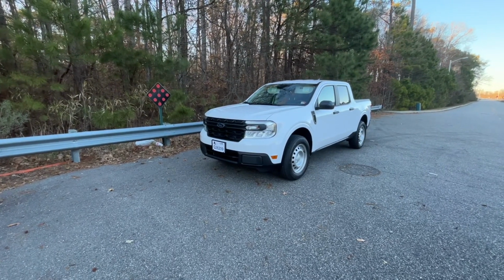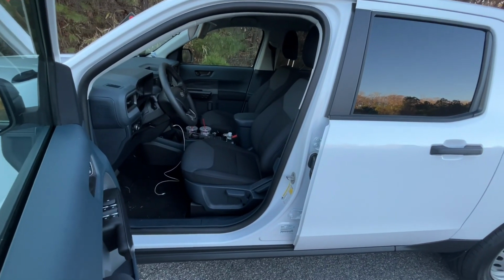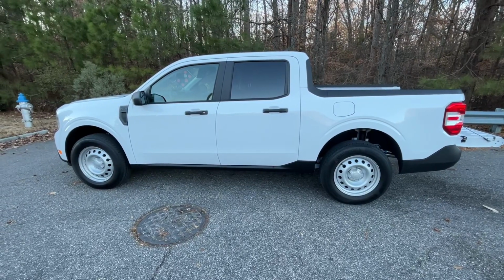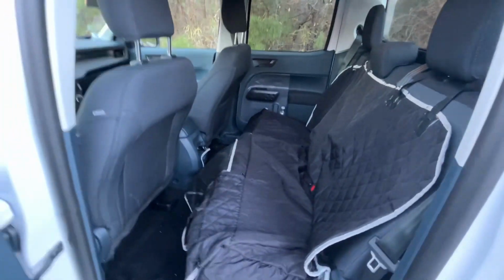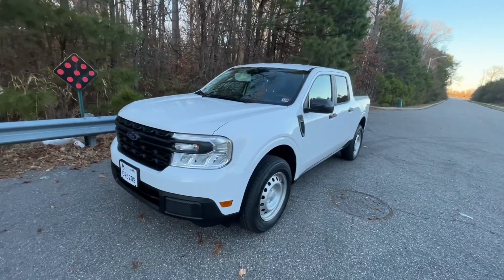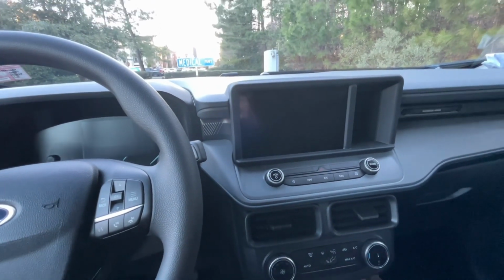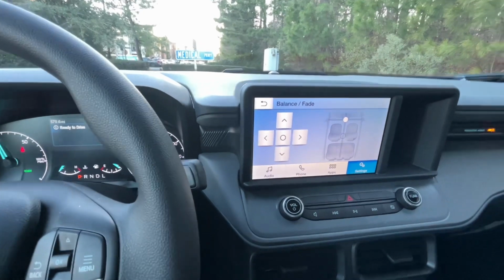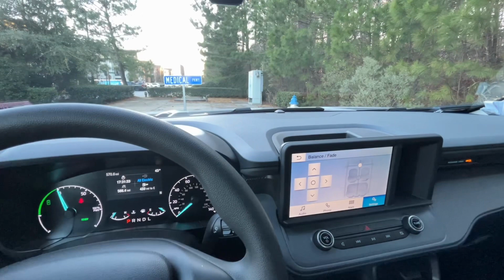Is the Ford Maverick any good for road trips?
Finished up my first road trip in the 23 Maverick